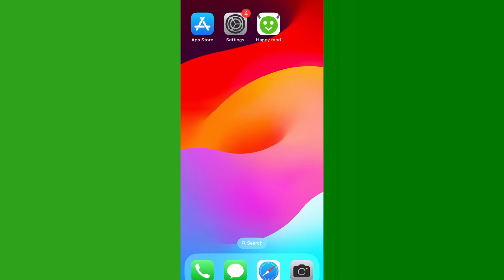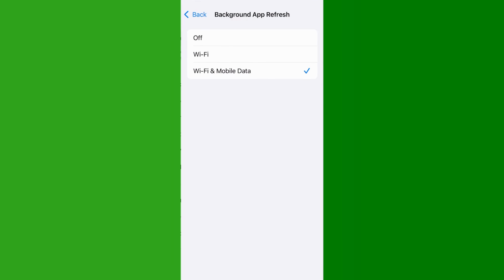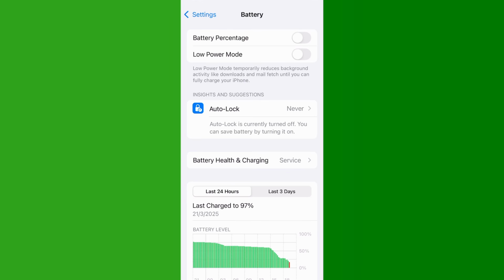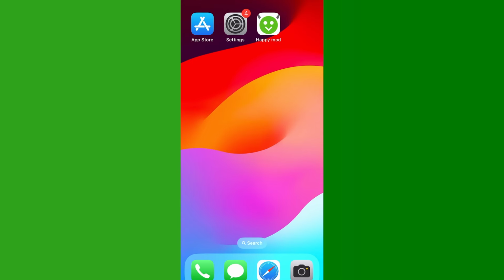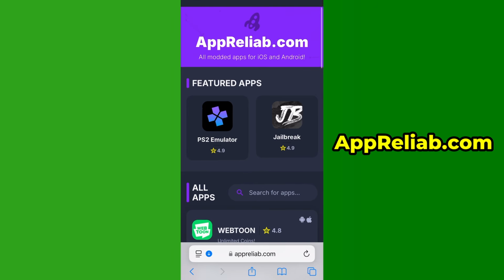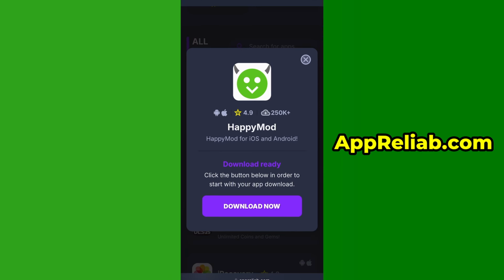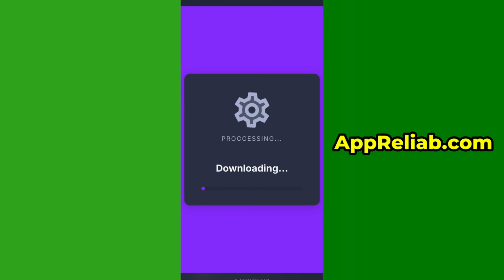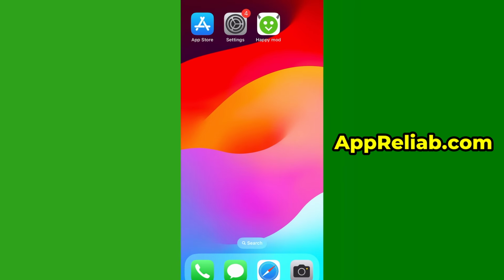HappyMod on iOS iPhone iPad ✅ How to Download HappyMod on iOS Devices 2025 (Tutorial)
Find out how to install HappyMod on iPhone or iPad in 2025 — explore thousands of modded apps with ease! 📲